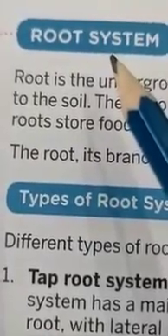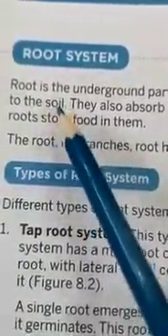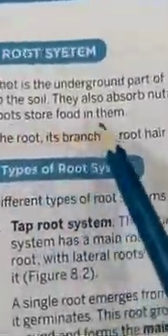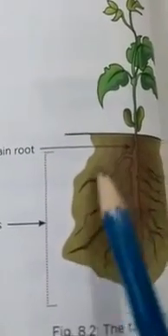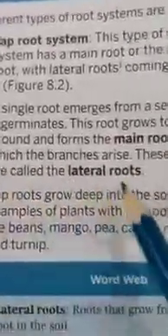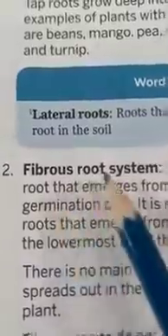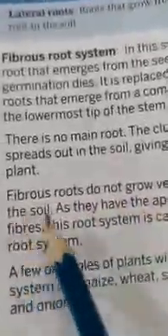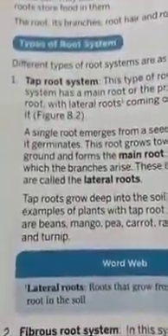Class 6 science ch8 (part 2)